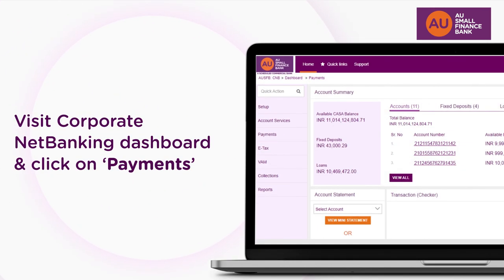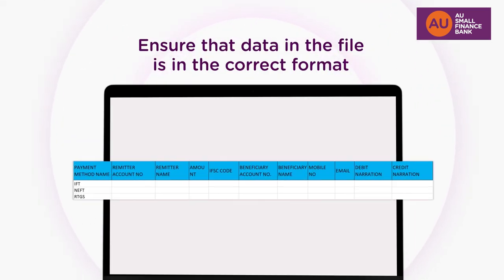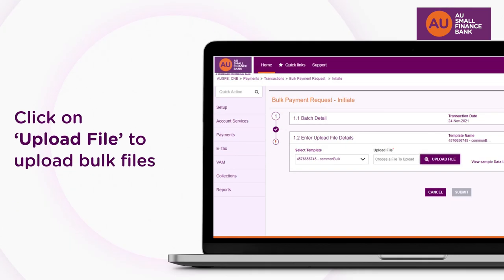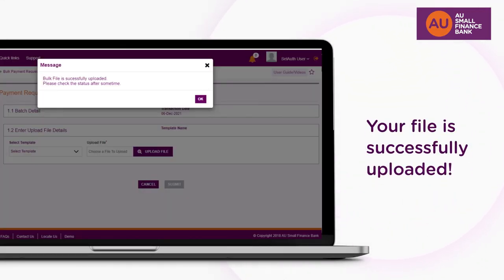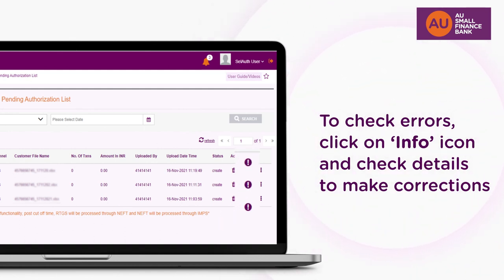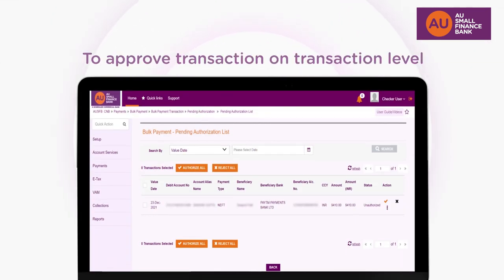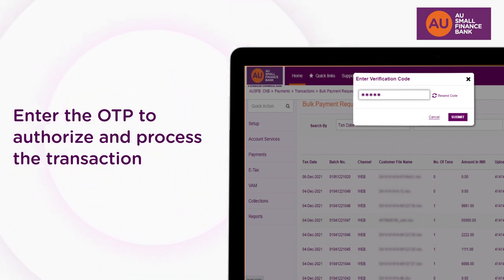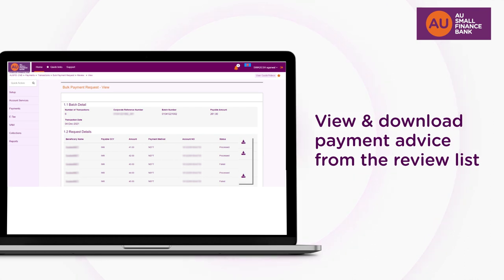AU Bank Corporate NetBanking | Bulk Payment | AU Small Finance Bank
Make multiple transfers with ease using AU Bank’s Corporate NetBanking facility for Bulk Payments.